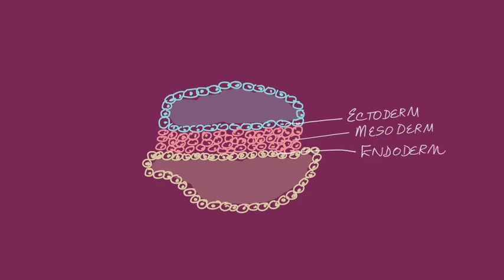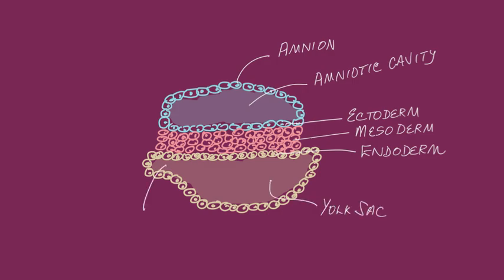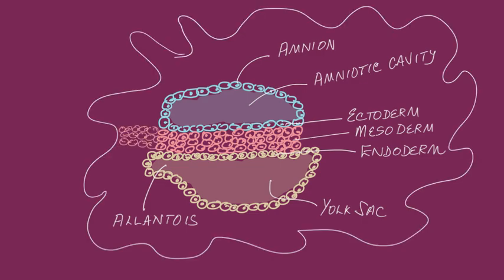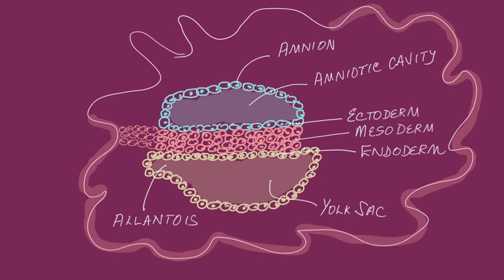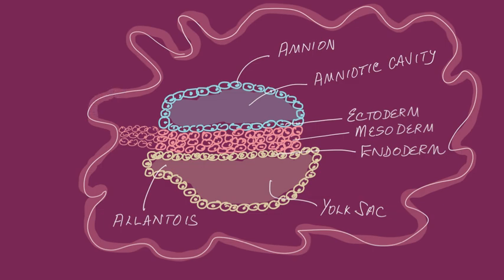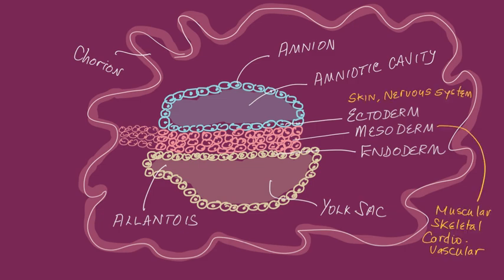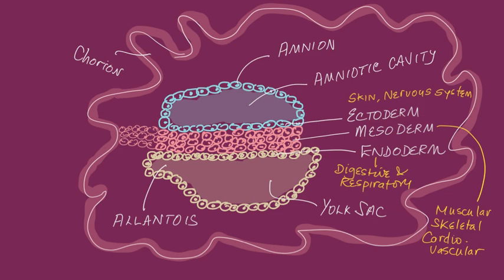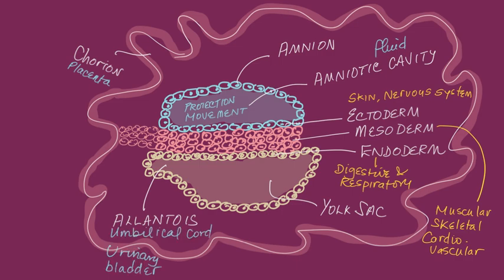Germ Layers and Extra-embryonic Membranes